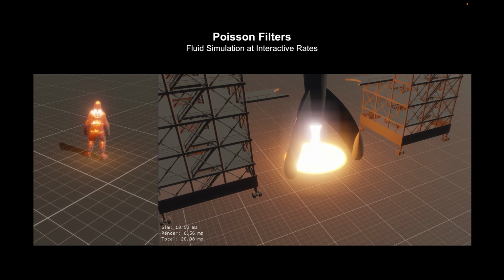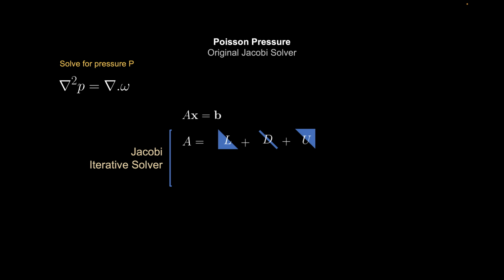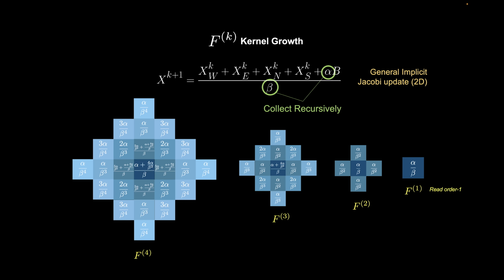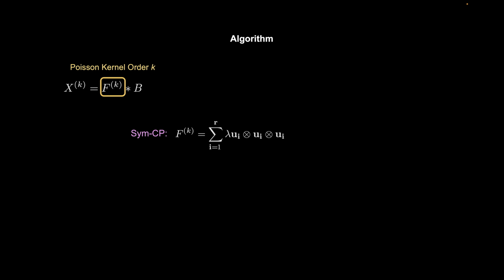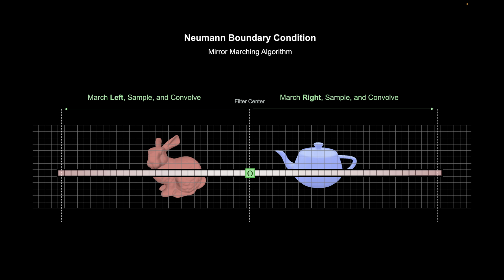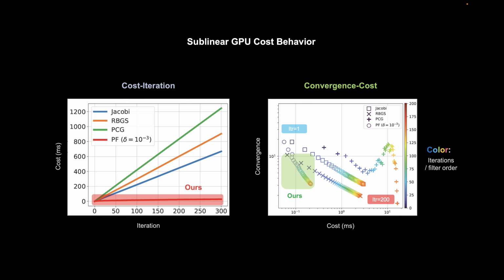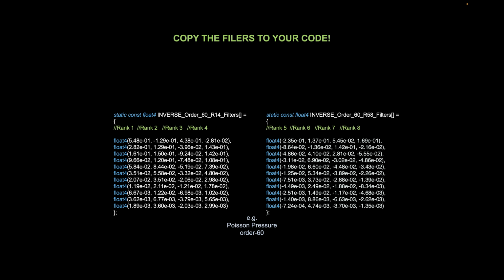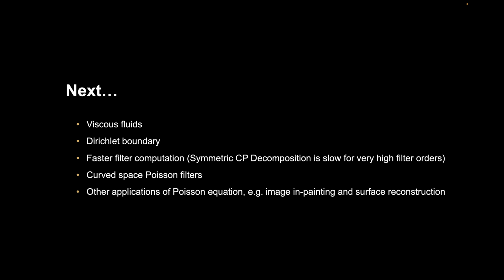"Compact Poisson Filters for Fast Fluid Simulation", ACM SIGGRAPH 2022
Paper: "Compact Poisson Filters for Fast Fluid Simulation", ACM SIGGRAPH 2022 Conference Proceedings

Done at La Forge R&D, Ubisoft.

0:00 Introduction
0:41 Outline
1:03 What Are We Solving?
2:31 Comparison To Other Solvers
4:13 Local Spectral View
4:48 Highlights
5:49 Observation
7:47 Kernel Growth
13:25 Replacing Iterations
14:16 Why Convolution?
14:41 2D Separable Filters
16:16 3D Separable Filters
18:26 Algorithm
19:11 Application
21:06 Adaptive Truncation
21:27 Convergence Analysis
24:19 Mirror Marching Boundary Treatment
28:13 Error Analysis
28:55 Performance Results
31:34 Demos
35:51 Using In Code
42:37 Repo
42:59 Next

Soundtrack at 35:02:
Free Background Music

License (footage, ownership of the solver techniques):
CC 4.0 : see details in the Licence file